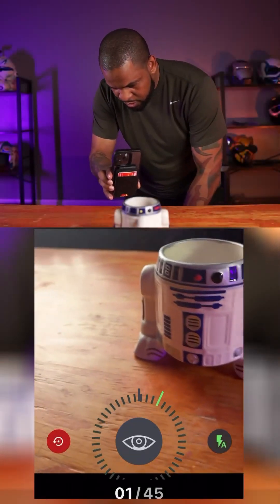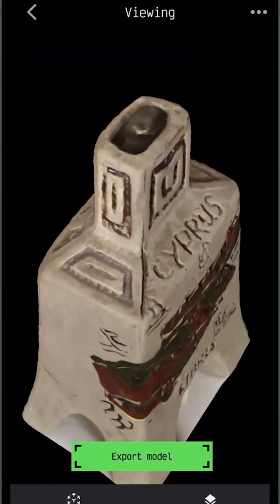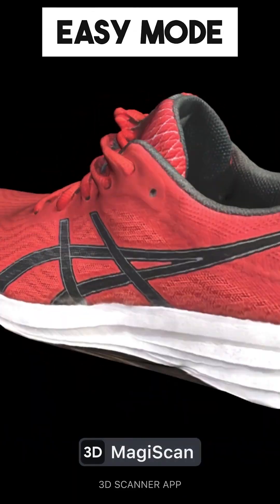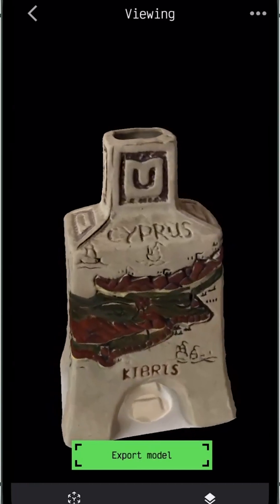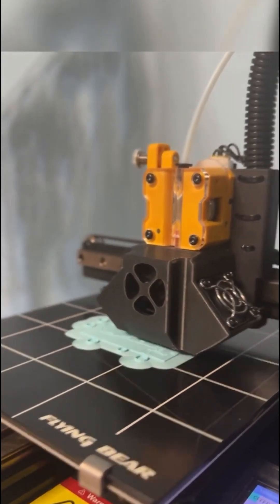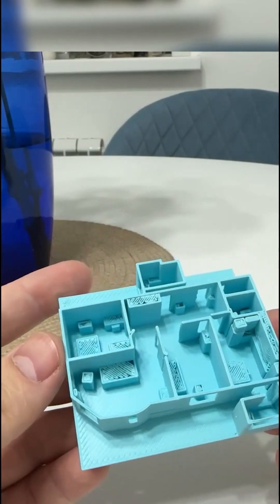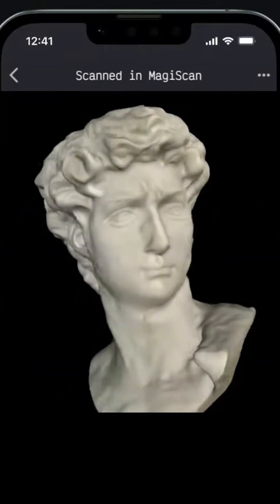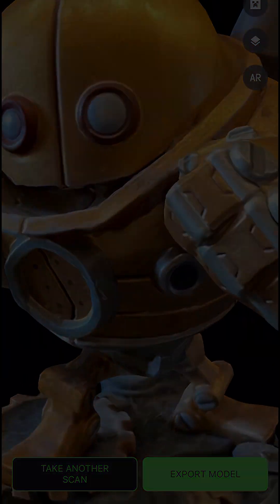This 3D Scanning App Is A Lifesaver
Scan with MagiScan and join over 1 million users today!

Productivity►:
Clean Panels